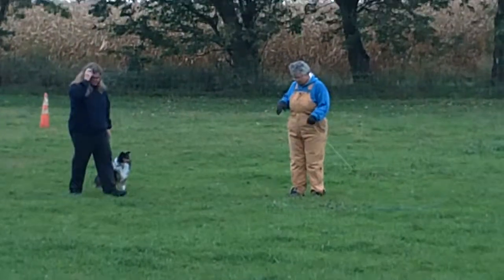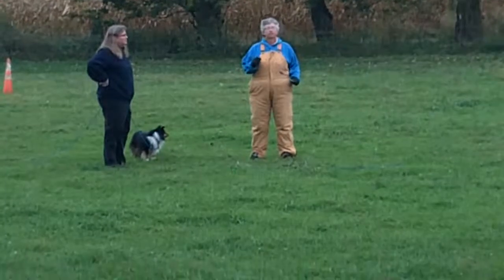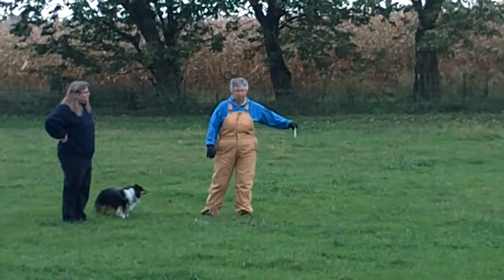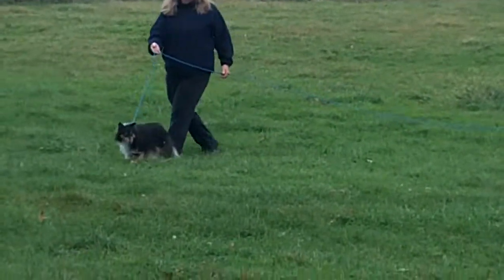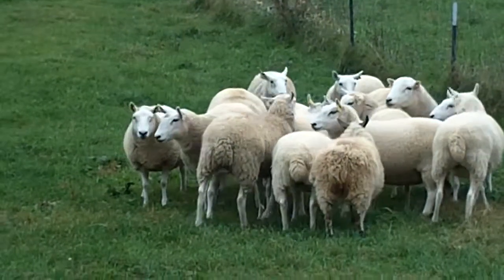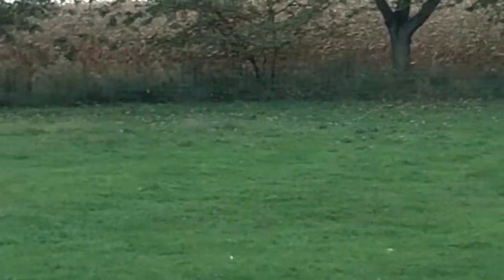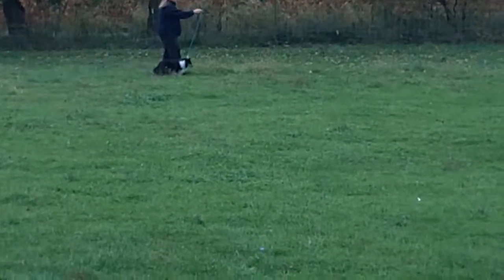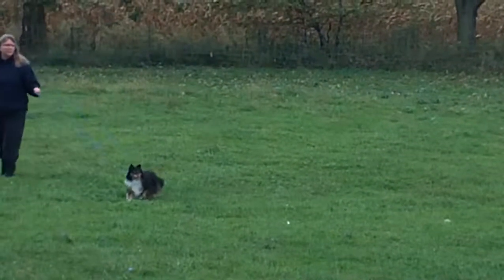Kelly Lesson Oct 2011.mov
Sheltie (Canami's Come Out and Play) Herding at Kelly Malone's